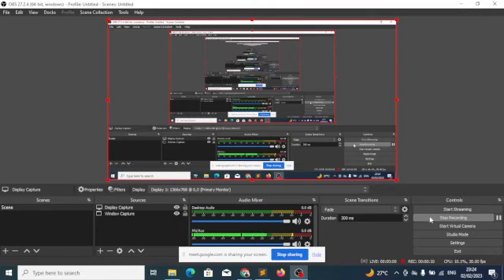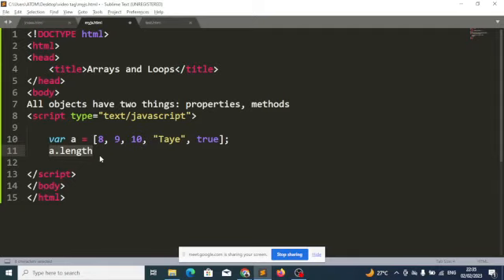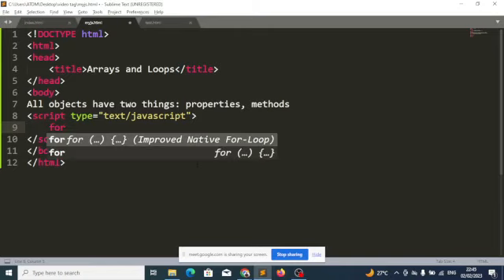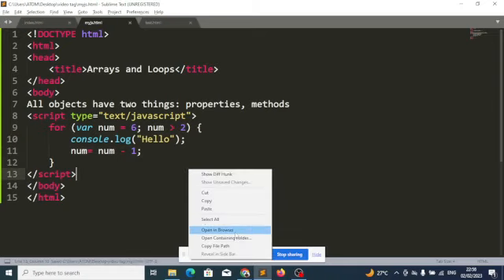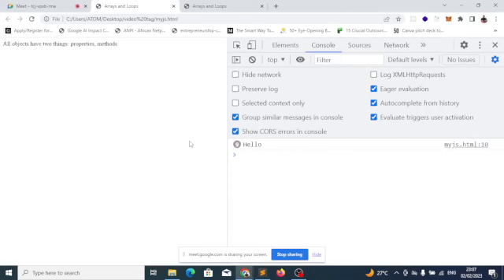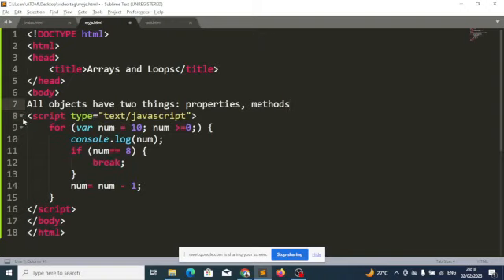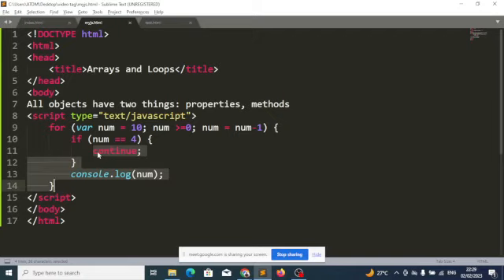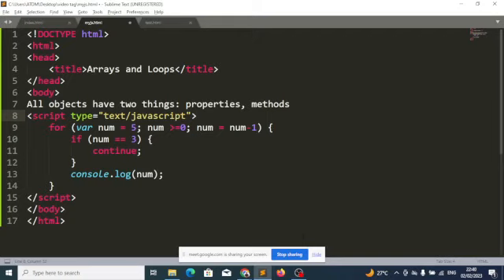Array and loop in JS